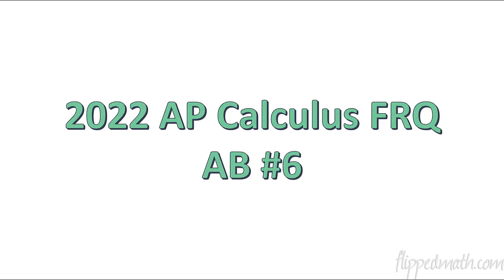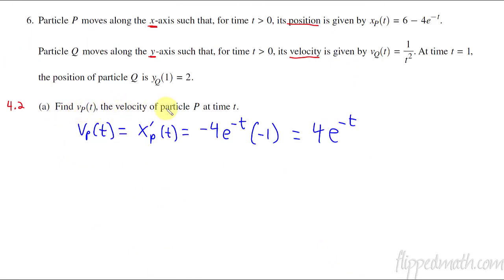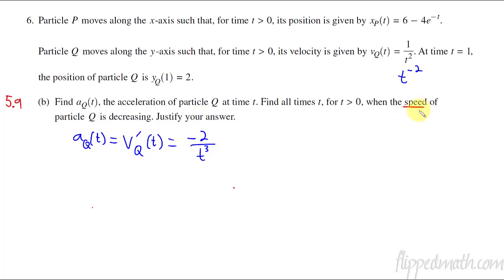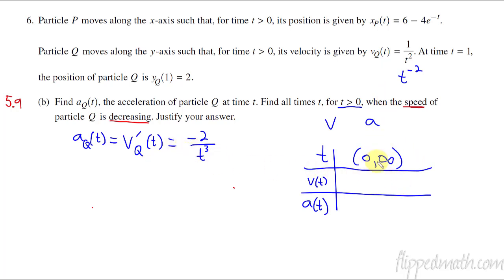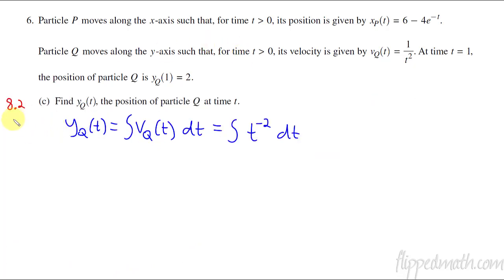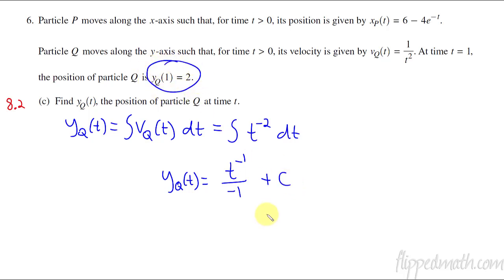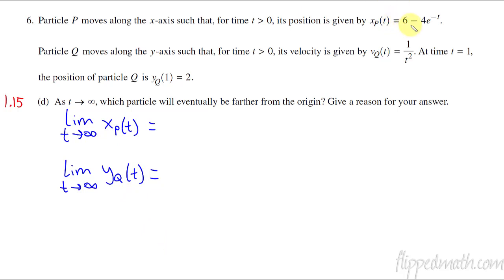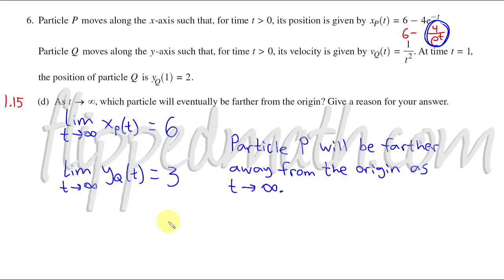2022 AP Calculus AB FRQ #6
The following lessons are associated with this problem.

Part (a):
4.2 Straight-Line Motion: Connecting Position, Velocity, and Acceleration

Part (b):
5.9 Connecting a Function, Its First Derivative, and Its Second Derivative

8.2 Connecting Position, Velocity, and Acceleration of Functions Using Integrals

Part (d):
1.15 Limits at Infinity and Horizontal Asymptotes